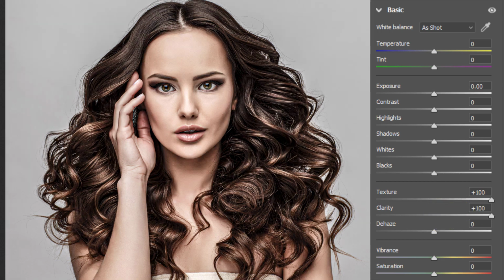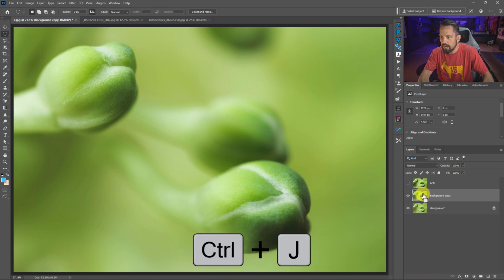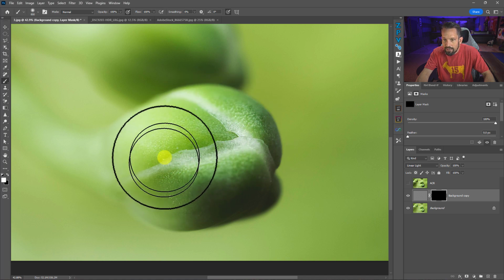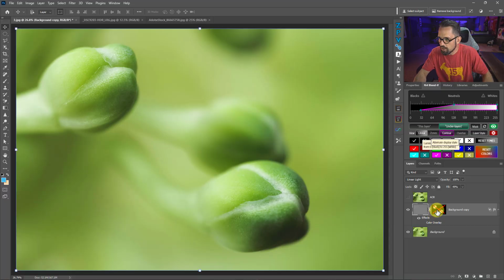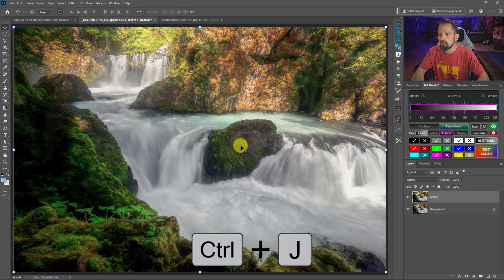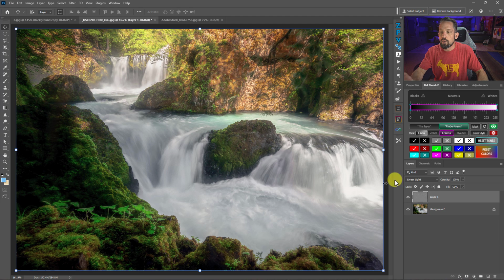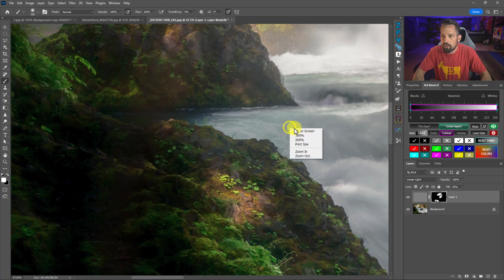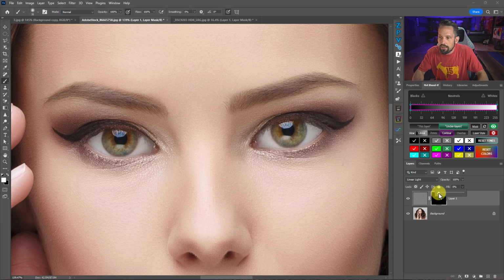DON'T use CLARITY • Use THIS instead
Want to know how to get the ABSOLUTE best detail in your photos WITHOUT using Clarity and Texture?  Well then, you're in luck!  I'm gonna show you how to get incredible details in Photoshop!

Chapters
00:00 Intro
00:13 DONT do THIS
02:12 High Pass Detail
06:12 High Pass & Linear Light Explained
07:53 ...On a Landscape
13:01 ...On a Portrait
15:30 High Pass is superior!

2.  Head to the f.64 Academy website and get registered on my subscriber list.   I deliver all kinds of extra tips and subscriber-only live events!

3.  Become an Elite Member!  I take Photoshop to levels you will never see on YouTube for the members of f.64 Elite with courses, critique sessions, members-only events, a community forum, and big discounts on my most premium courses.